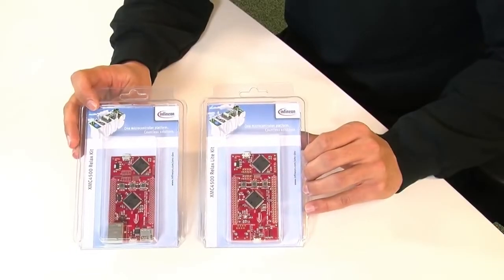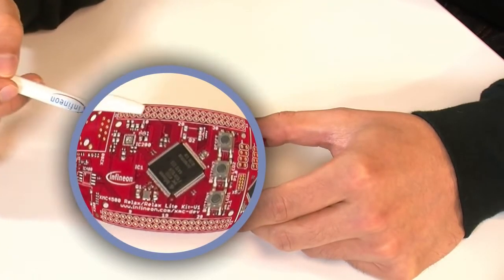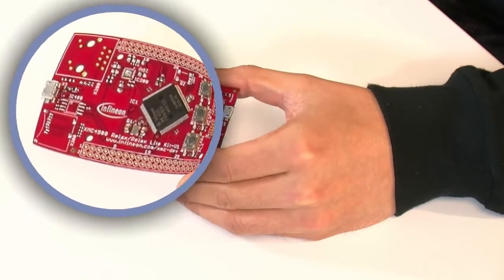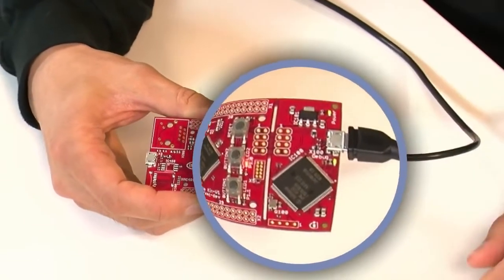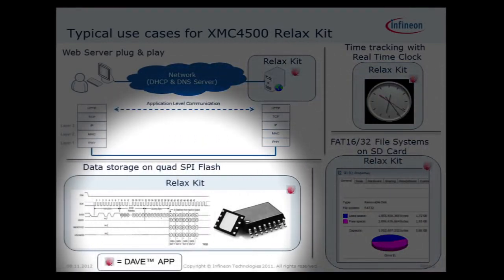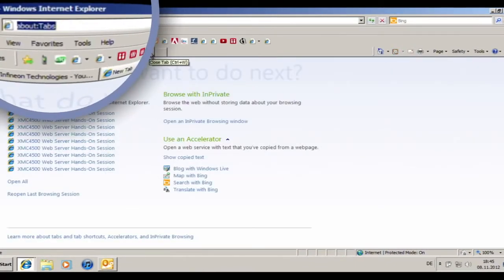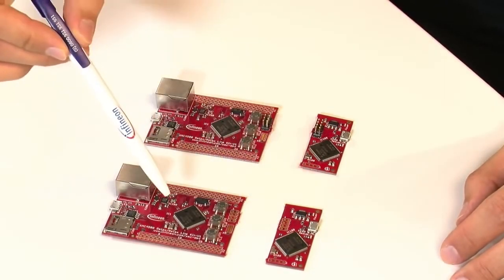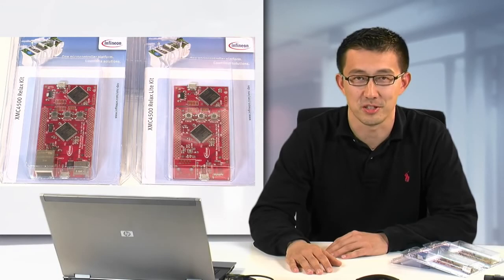Infineon: Embedded Web Server Application with XMC4500 Microcontroller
The XMC4500 Relax Kit and the XMC4500 Relax Lite Kit are new budget-priced evaluation boards for the XMC4000 microcontroller family from Infineon built on ARM® Cortex™-M4. The Relax Lite Kit offers a complete set of on-board devices and plugs to run USB-based applications and to develop human machine interfaces with buttons and LEDs. The Relax Kit extends Lite Kit functionality with an Ethernet-enabled communication option to run an embedded web server. Both kits are equipped with a detachable on-board debugger to download and monitor code from the DAVE™ 3 toolchain.